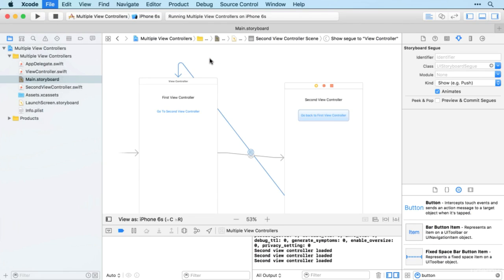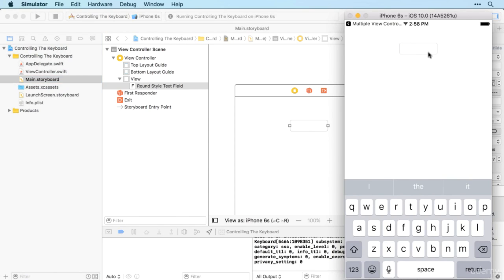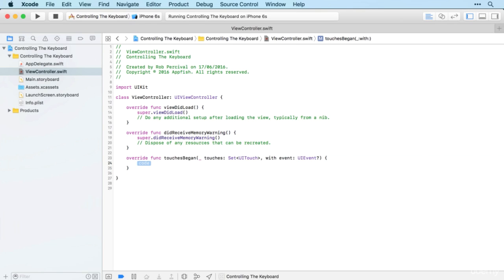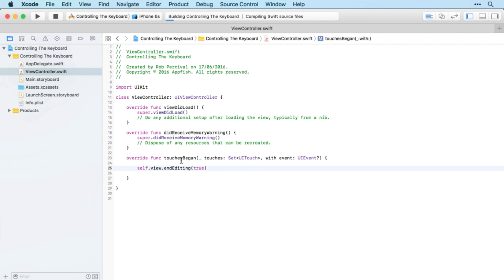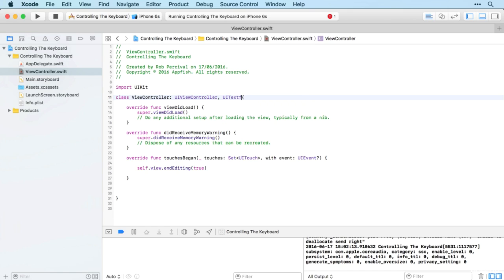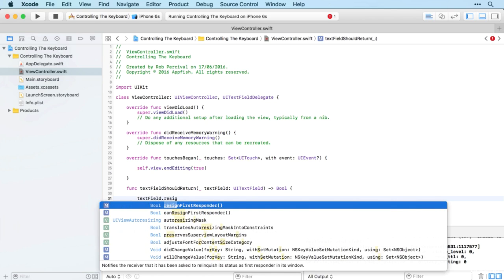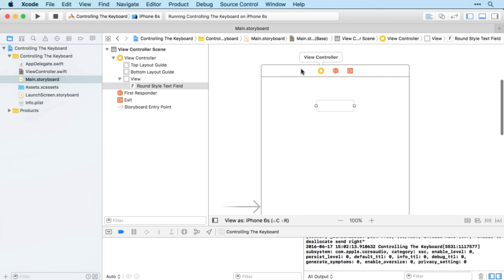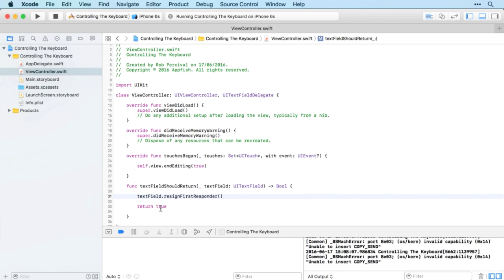ios 11 Developer Course Tutorial - Controlling the Keyboard Part 27